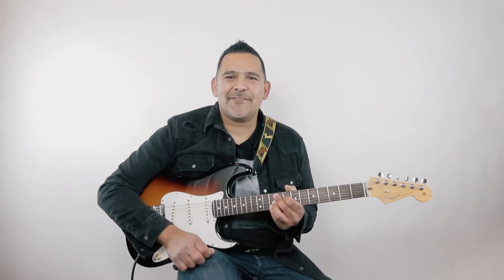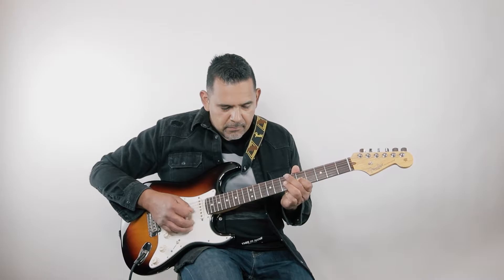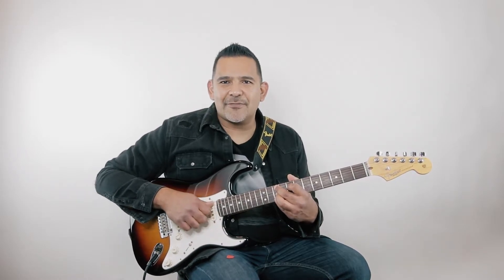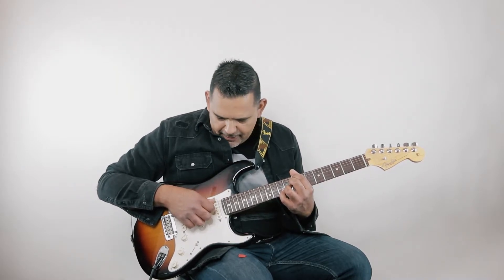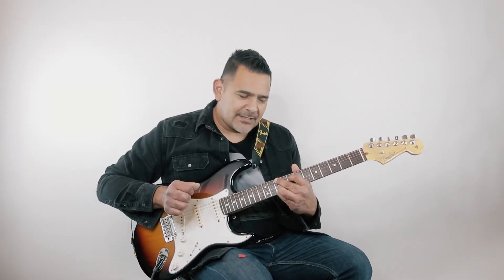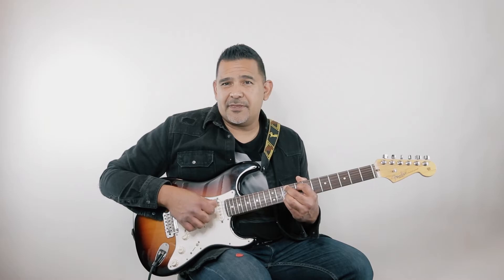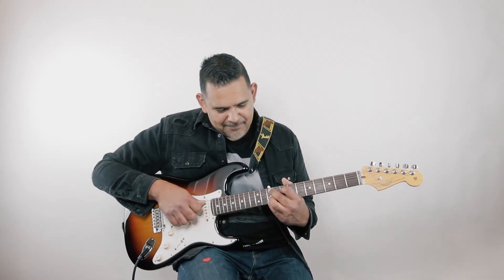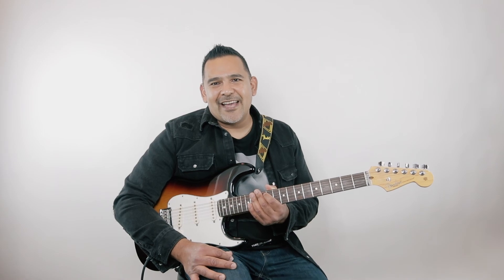Blueberry Faygo Jazz Chord Lesson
Love these chords & jamming to them!  I thought I'd teach you the chords so you can jam with them too!  Enjoy!